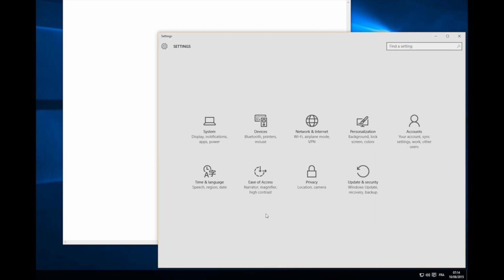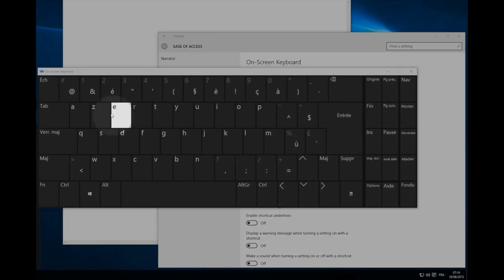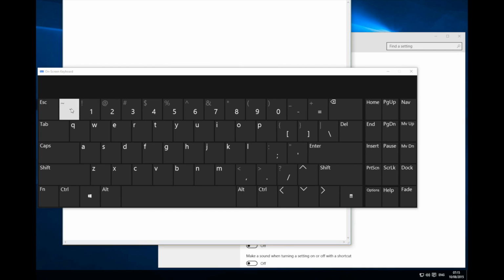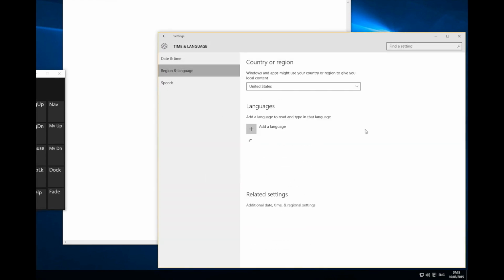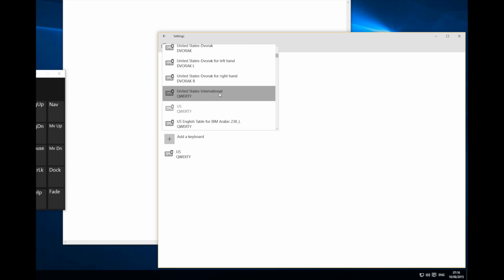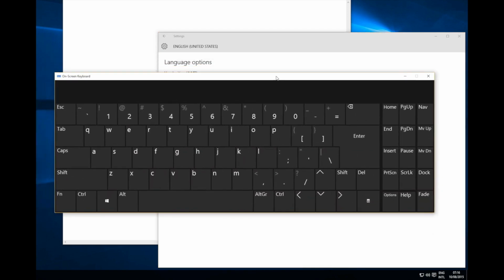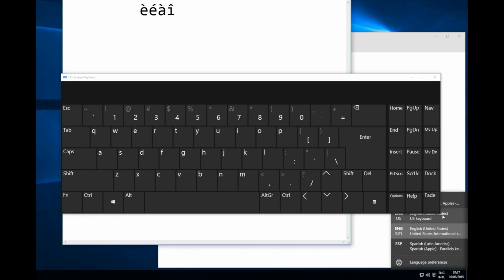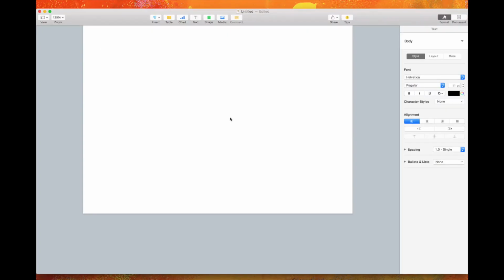How to write in French with a US keyboard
Learn how to write all the French accents with a US keyboard in windows 10 and Mac computer, the easiest way, no code to remember. Don't change your keyboard.